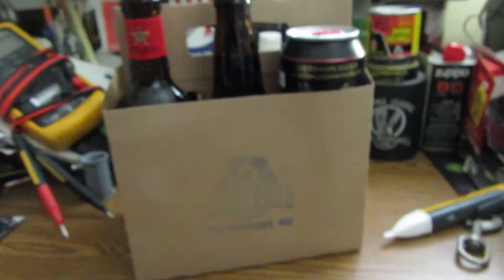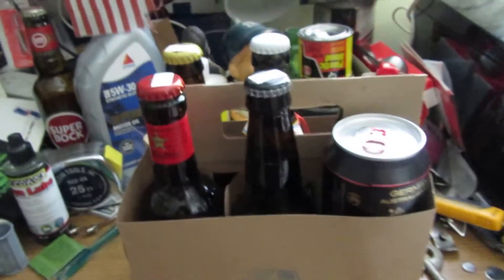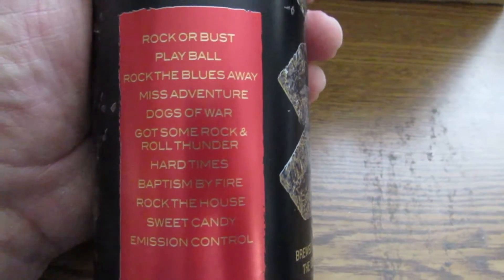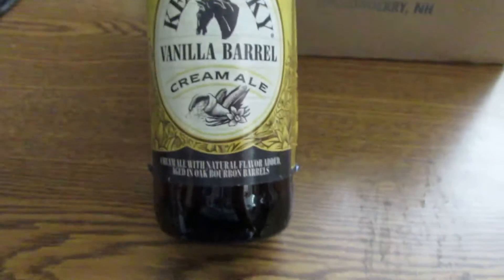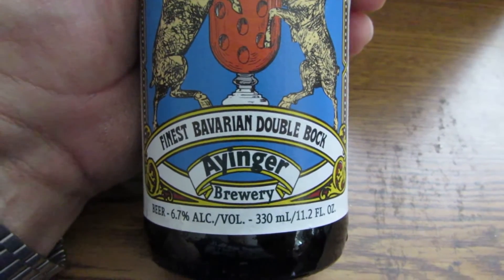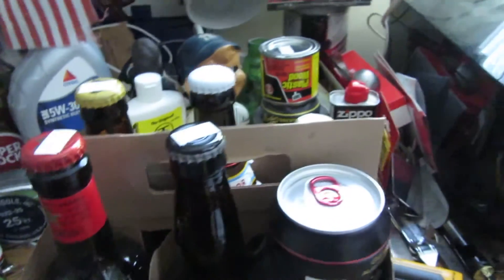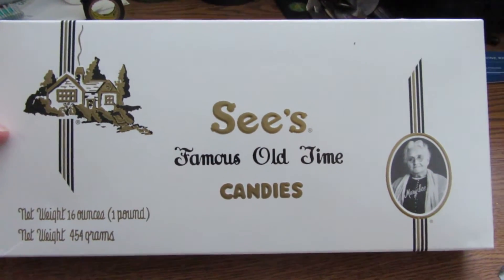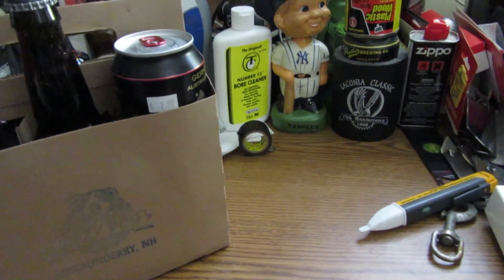BEER GIFT from # 1 SON . #109 .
My son went to Calf. last week and got a box of chocolates for. For me he gave me assorted six pack from a package store in n.H.. Thanks Son its a great one.